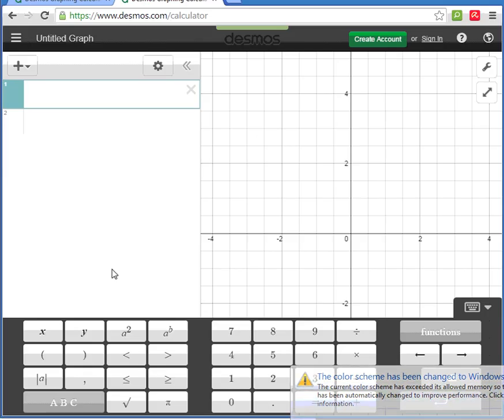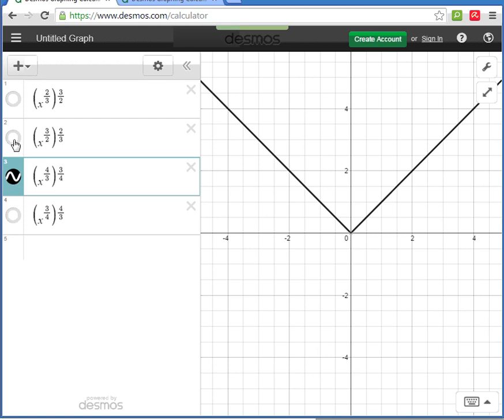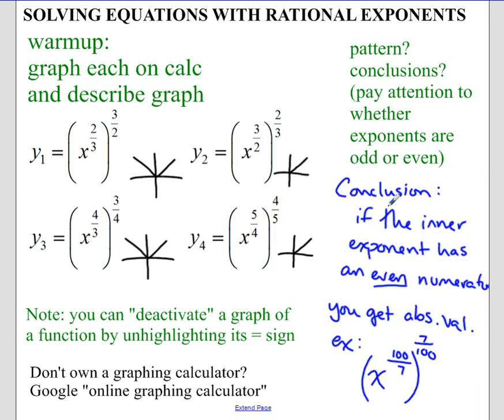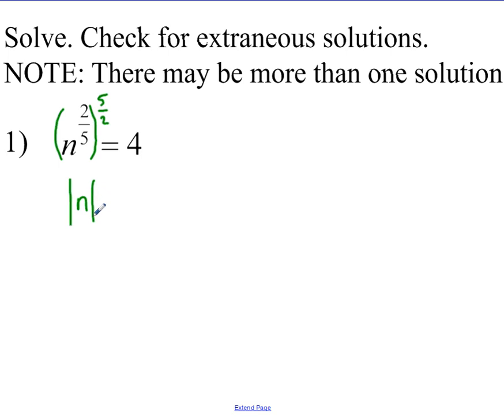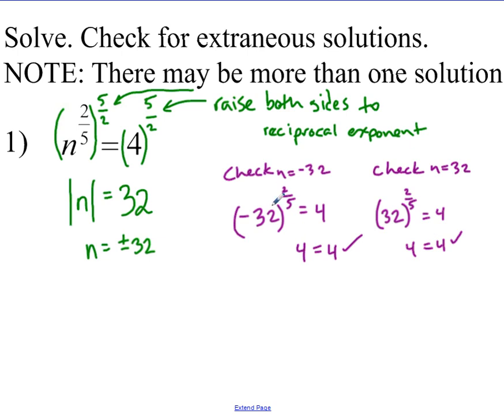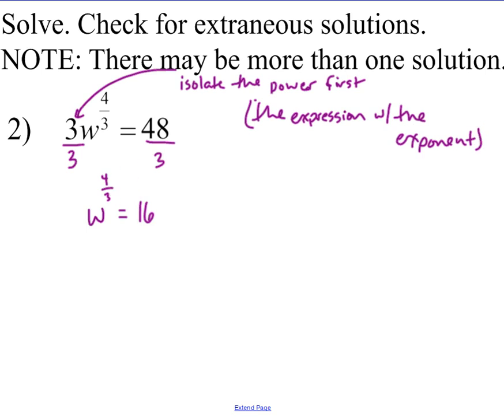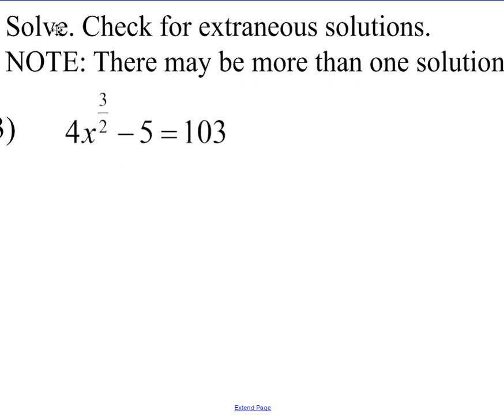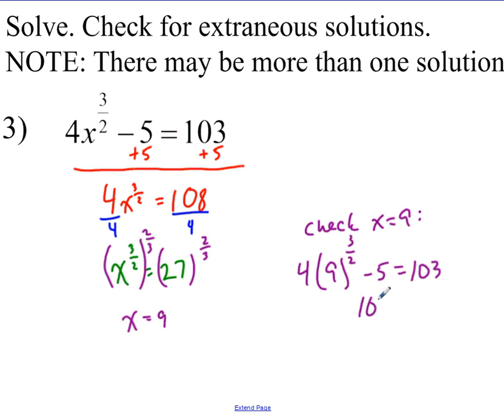5 5 Solving Equations with Fractional Exponents